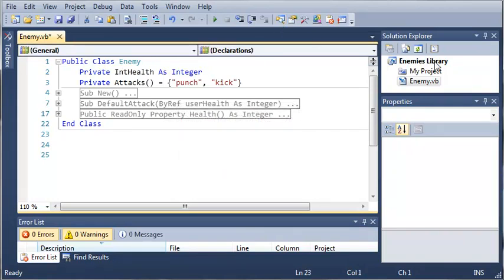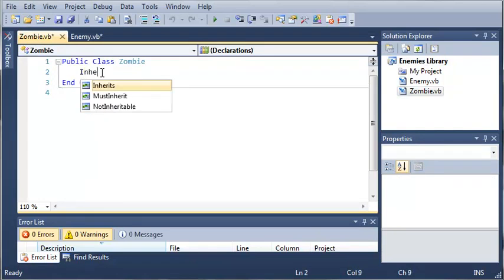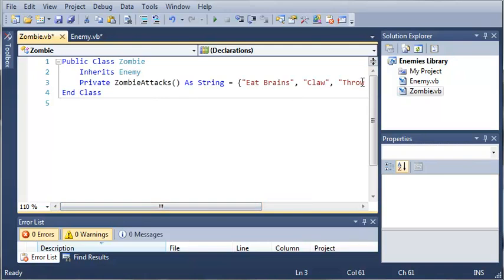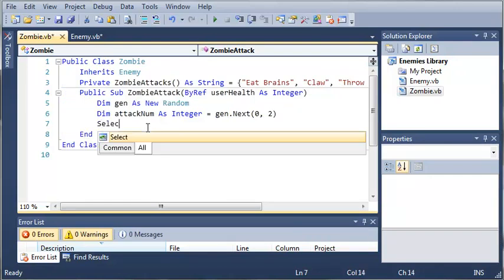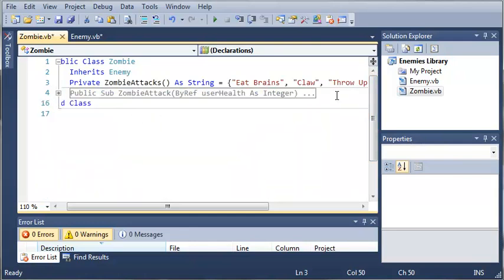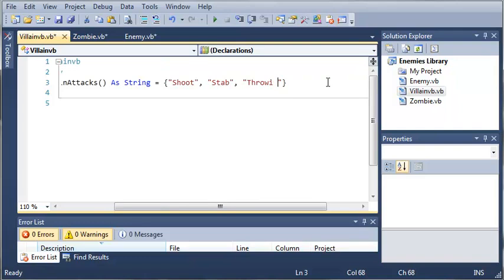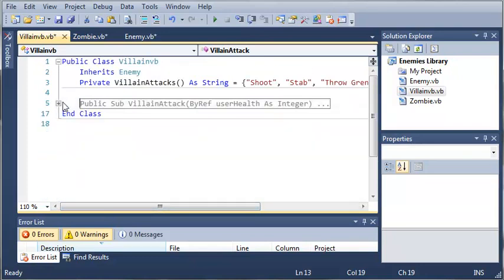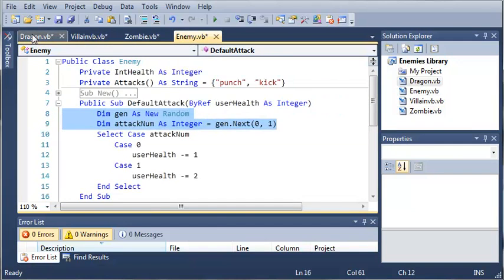Visual Basic Tutorial 146 Game Part 2 Creating The Classes 476 X 854